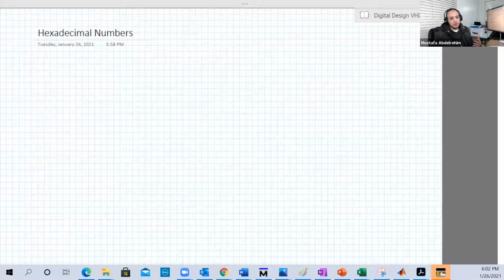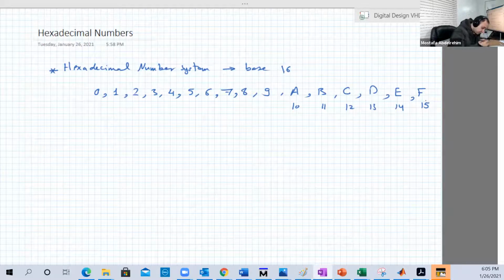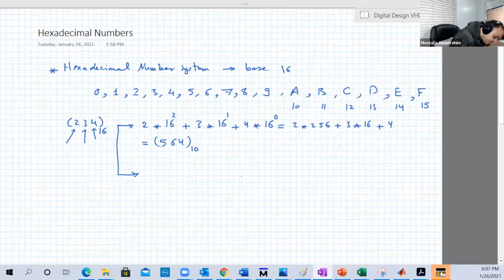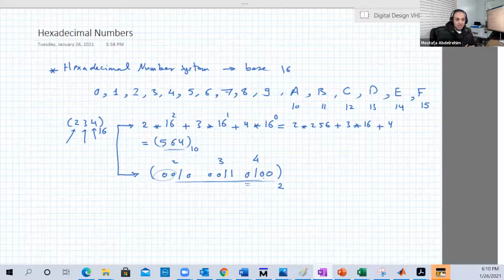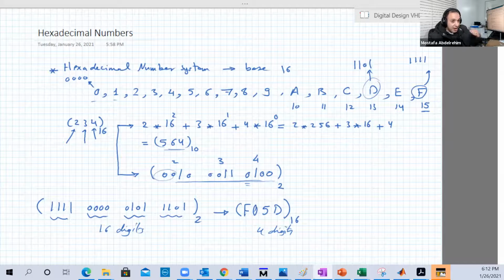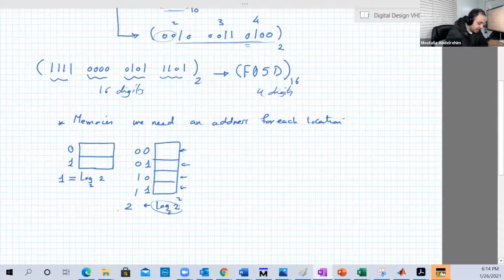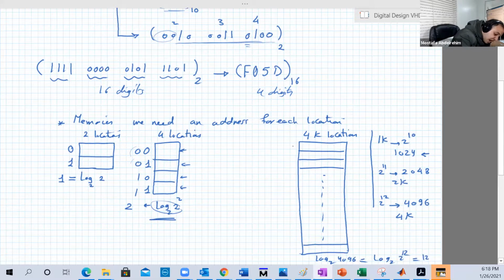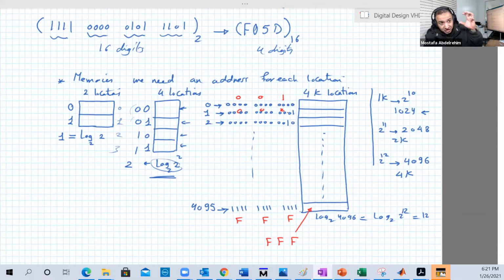[5] Hexadecimal Numbers - why we need hexadecimal numbers - convert hexadecimal to binary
lecture 1.b4 - Hexadecimal Numbers - why we need hexadecimal numbers - How to convert hexadecimal to binary - How to convert binary to hexadecimal to binary - How to convert decimal to hexadecimal - How to convert hexadecimal to decimal